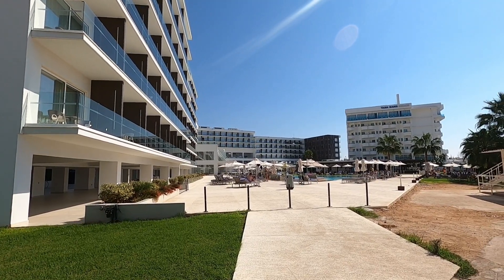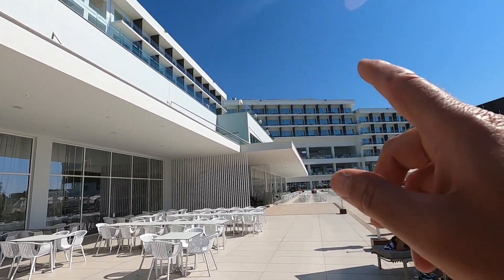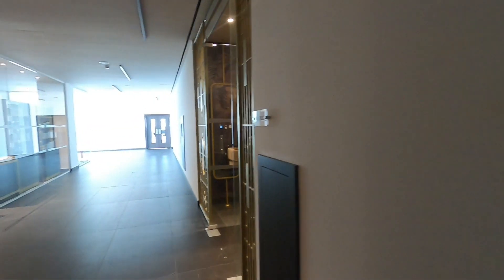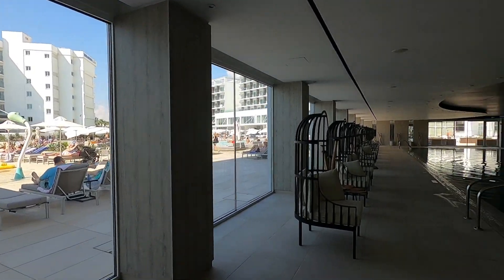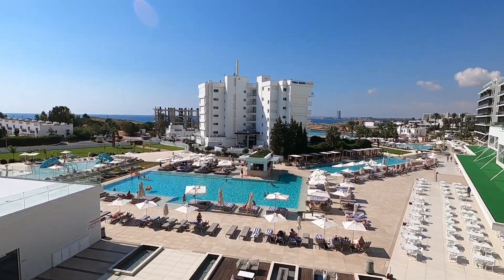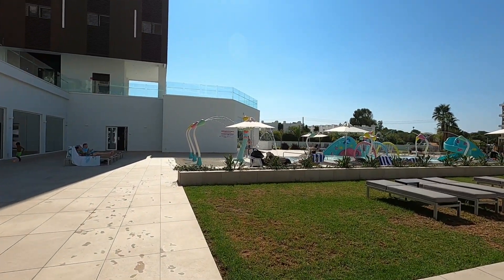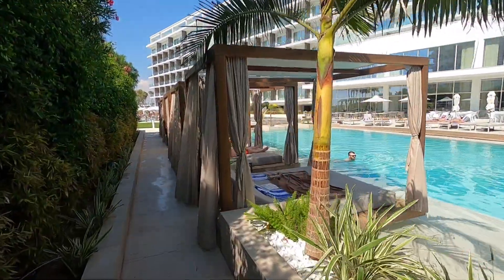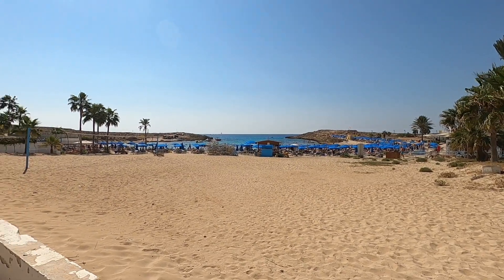Chrysomare Beach Hotel, Ayia Napa Cyprus - A Tour around.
Join George Cyprus Insight for a tour around Chrysomare Beach Hotel and Resort, Ayia Napa Cyprus.

Instergram cyprusinsight.